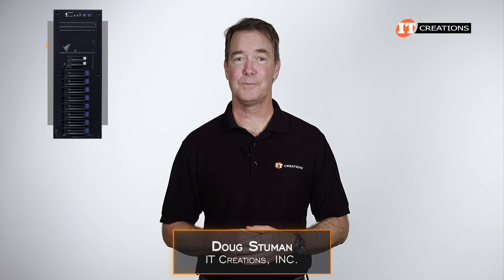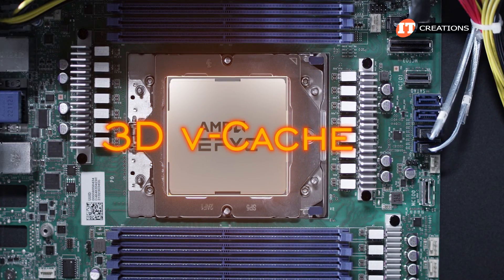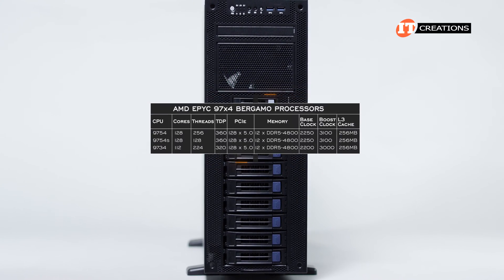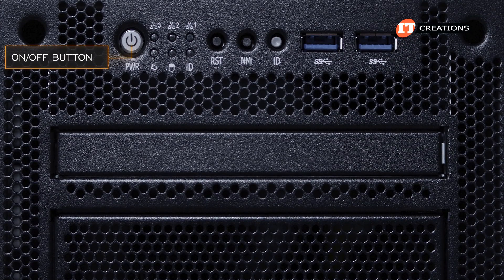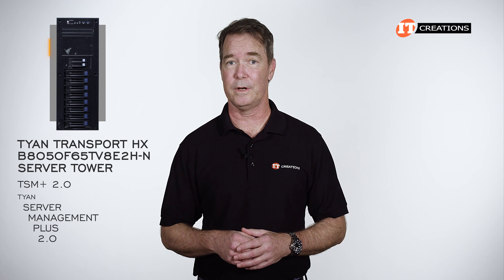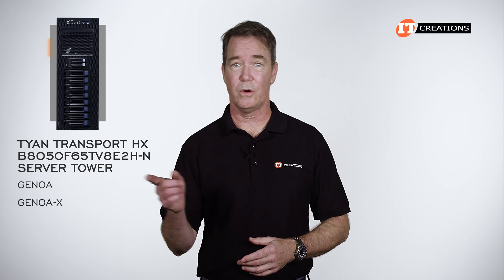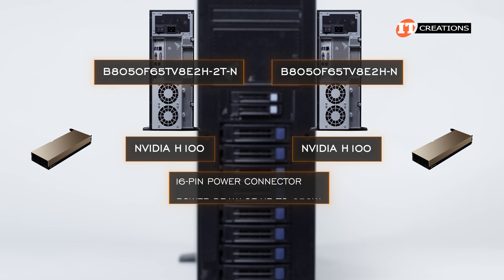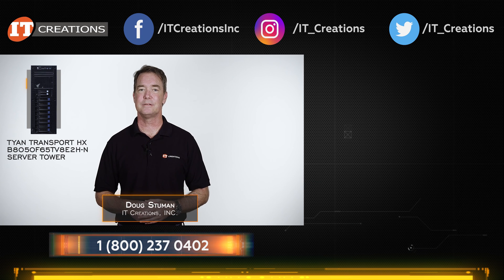AMD EPYC Tyan Transport B8050F65TV8E2H-N Server Tower REVIEW | IT Creations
Doug Stuman with IT Creations with the Tyan Transport B8050F65TV8E2H-N Server Tower. This system is based off the FT65TB8050 chassis and there are two other models that are remarkably similar. In a nut shell they all support a 4th generation AMD EPYC, code name Genoa, CPU, DDR5 memory modules, and PCIe 5.0.
Is it a workstation or is it a server? this would be more of a networked HPC server that can be used for workstation support. That said, there is some potential for a stand-alone workstation. It can be used as a tower in an office setting or rack-mounted with a rail kit to install in a server enclosure. Supported on this platform are not only the standard 4th generation… Watch the video!